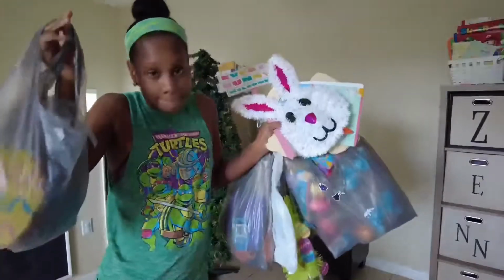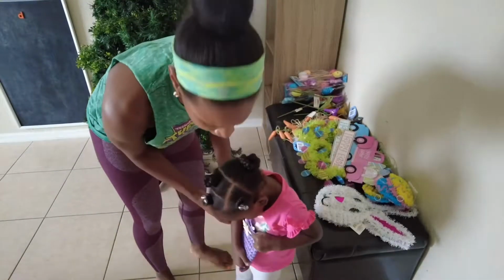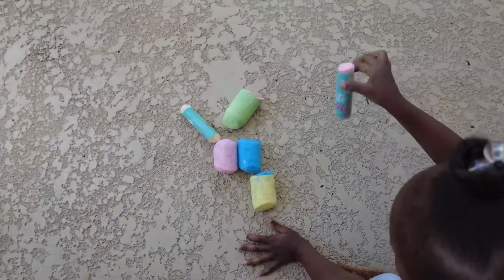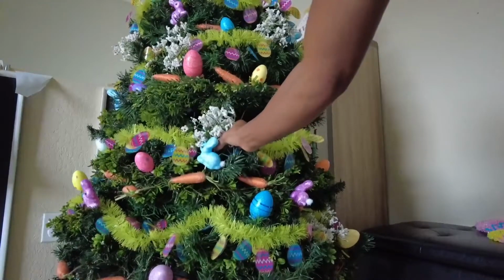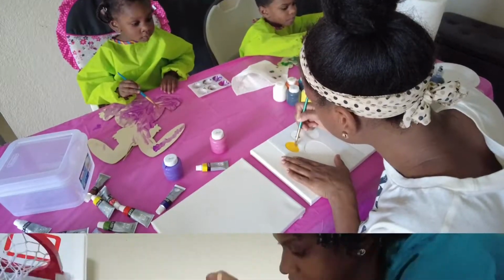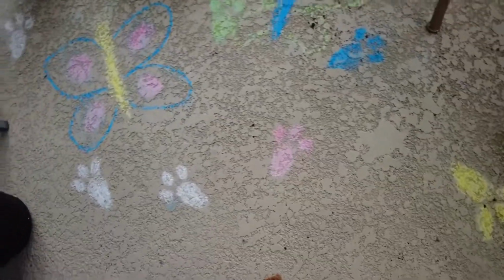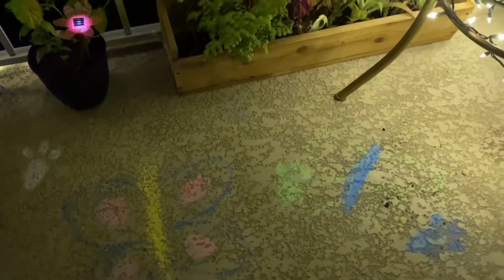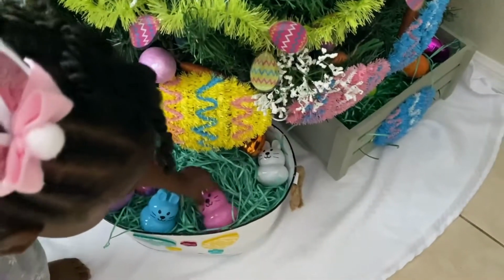Easter|| Tree & Decor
Here’s our Easter tree and decorations. We hope you enjoyed this whole journey of decorating our tree throughout the different holidays. It  has been such a blast and it is finally coming to an end until Halloween. Enjoy!

About Me
I’m a Free-Spirited Soul that is always ready for a good time to create memories. I’m also a wife and mom of 2. My societal “Title” is “Doctor of Physical Therapy”, but I only work Part-Time. I traded it in to spend majority of my time as a Stay at Home Mom.

YouTube and many viewers like to box us into a certain category, but I’m an all around type of Gal. My videos reflect our everyday living, whether it be baking cookies, my fitness/holistic journey, to vlogging about skydiving (haven’t done that YET, but it’s the variety in content that’s expected to be seen on this channel).

I love creating memories with my family and creating content that are entertaining and informative. Hope to grow with you guys and look forward to changing each other’s lives.

Love,

The HOaTz